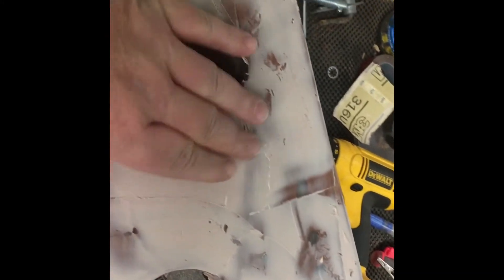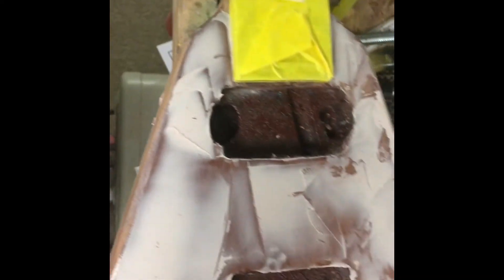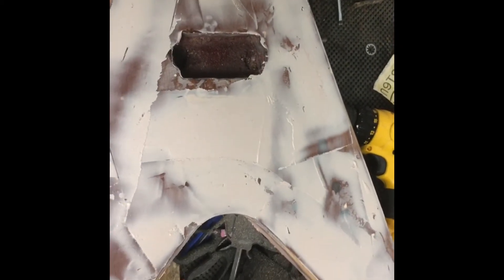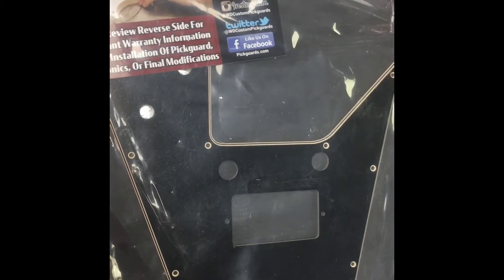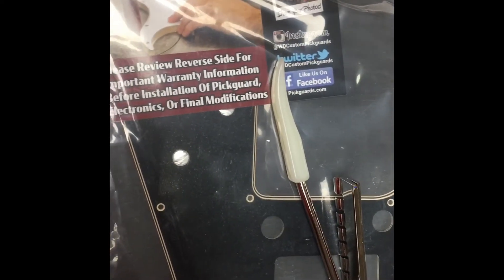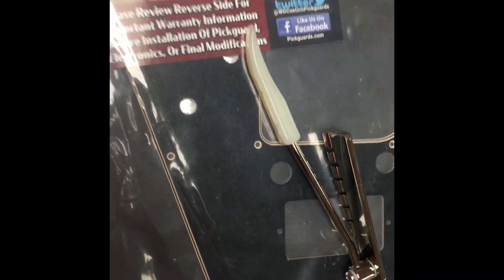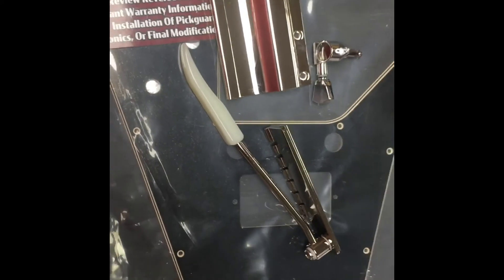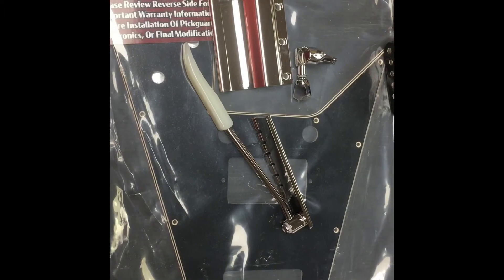Quick update on the 80’s Gibson Flying V